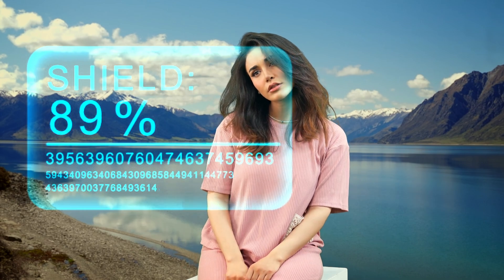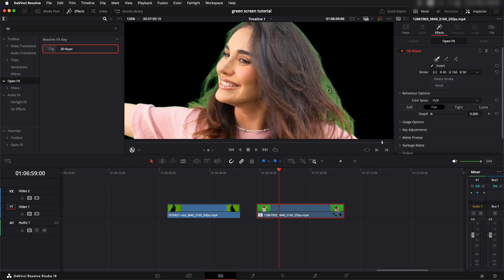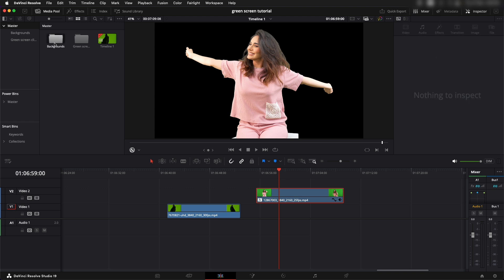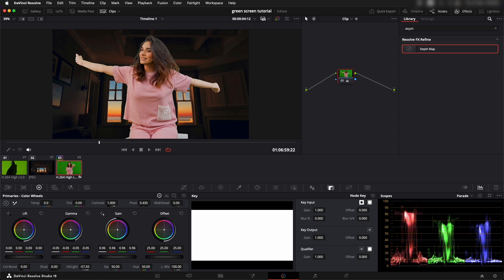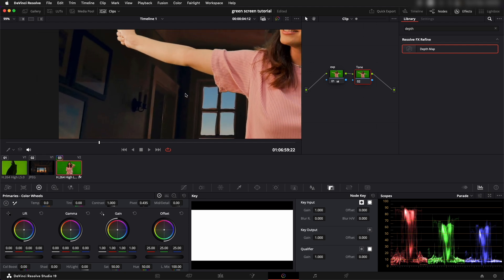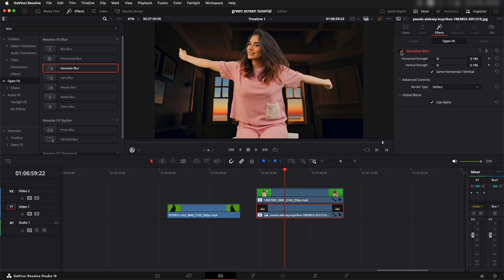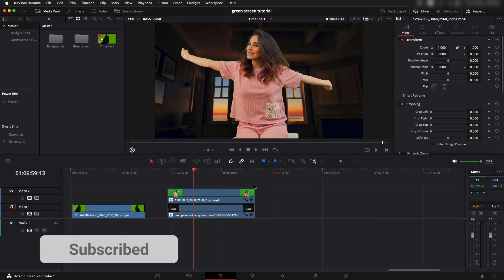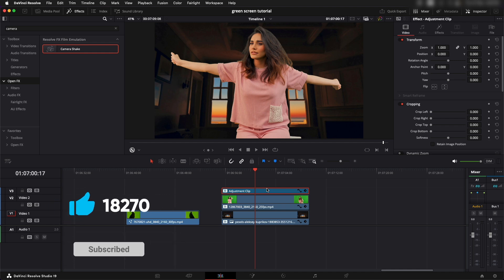How to Remove GREEN SCREEN Realistically in Edit Page | Davinci Reolve Tutorial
In this tutorial you learn how to remove green screen the easy way in the edit page of Davinci resolve, replace the background and use color correction and effects to make your green screen replacement look realistic.

Contents of the video
0:00 - Intro
0:35 - Removing Green screen
2:15 - Adding background
3:06 - Adjusting color
5:27 - Adding effects for realism